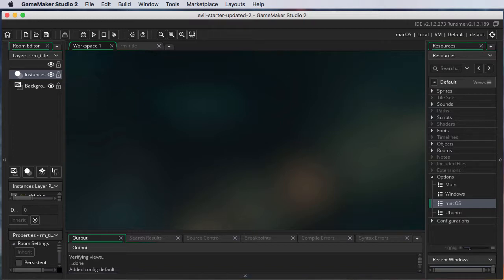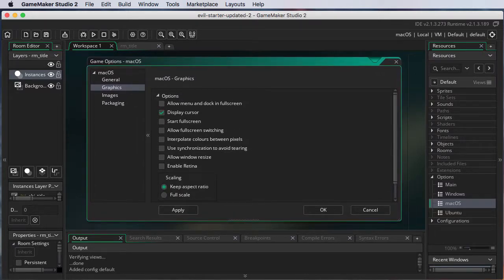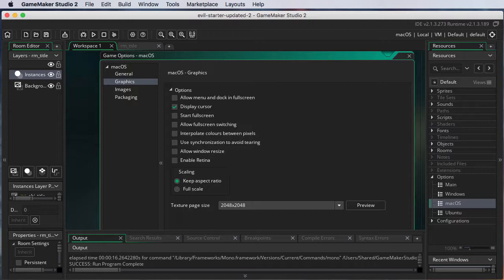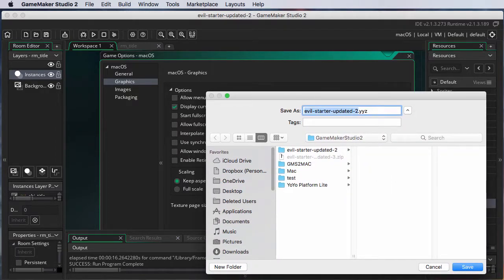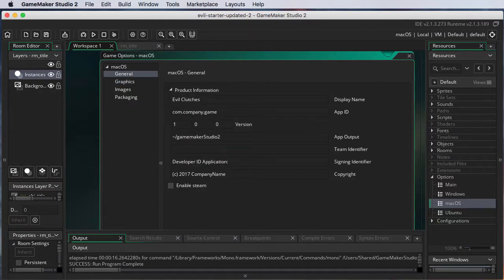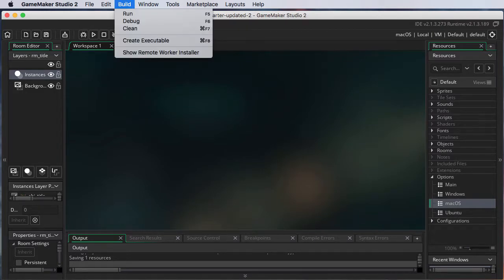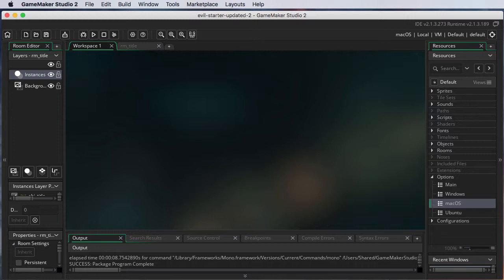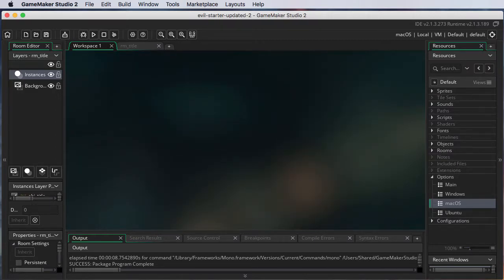Game Maker Studio 2: Mac Fixes